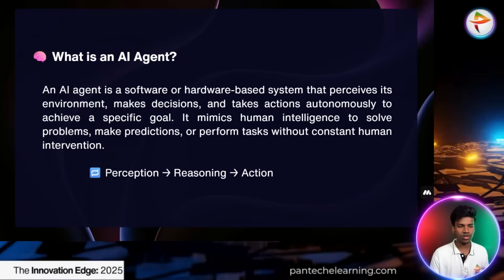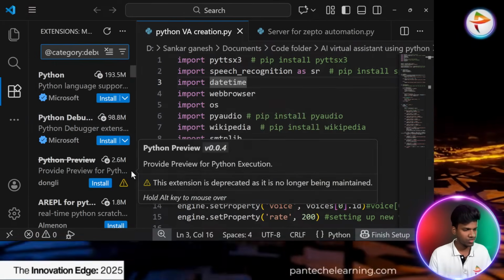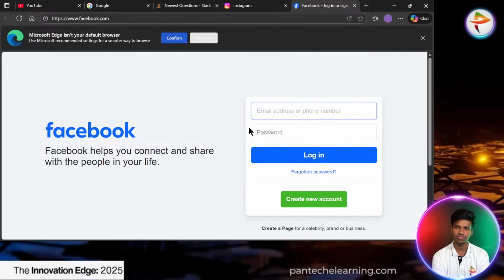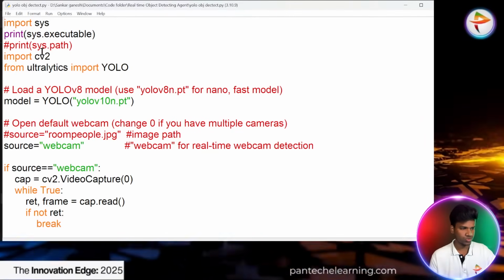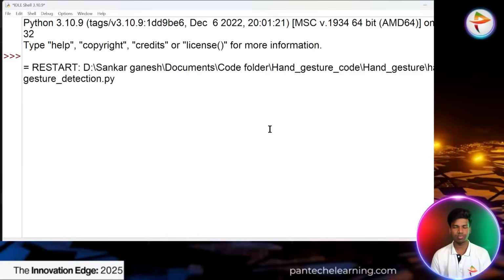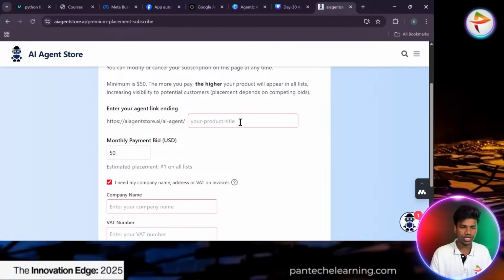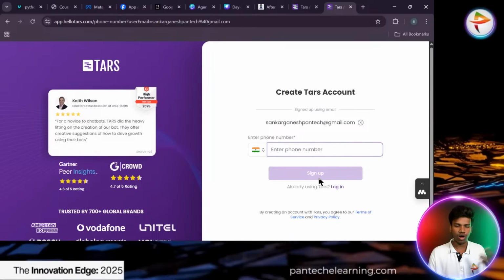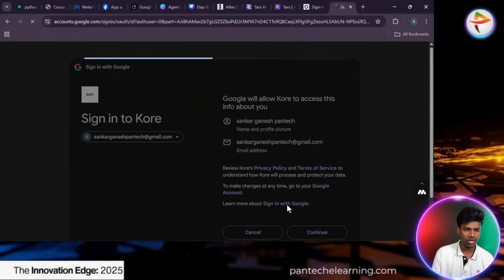Day-30: Final Project Demo, Peer Review, and Certification